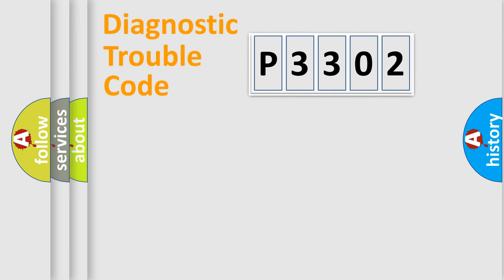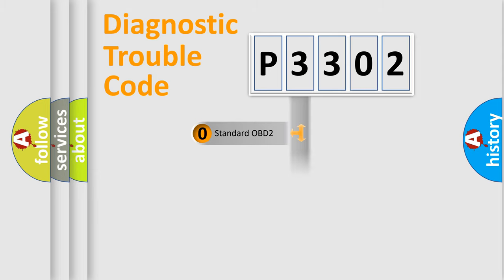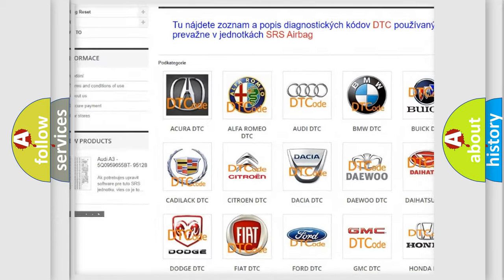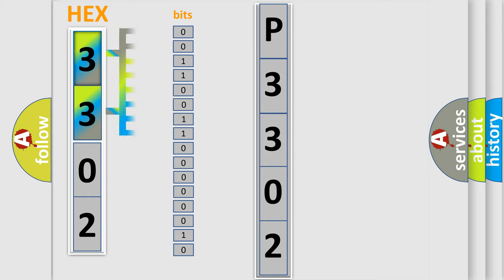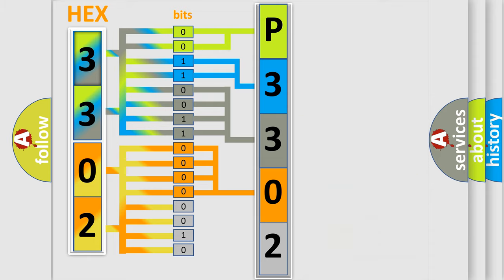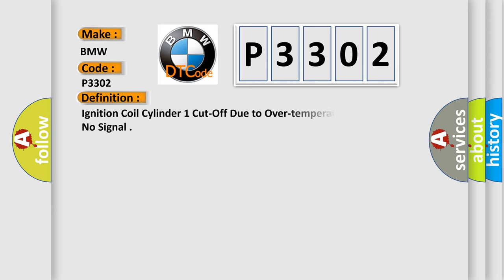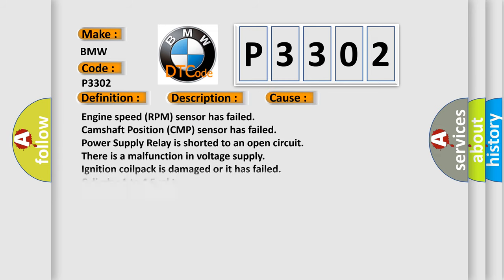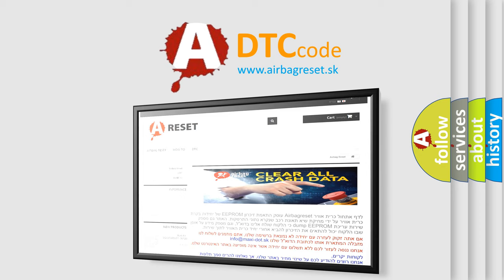DTC BMW P3302 Short Explanation